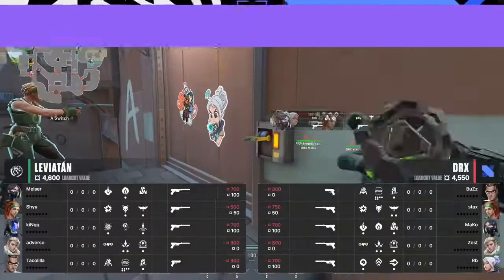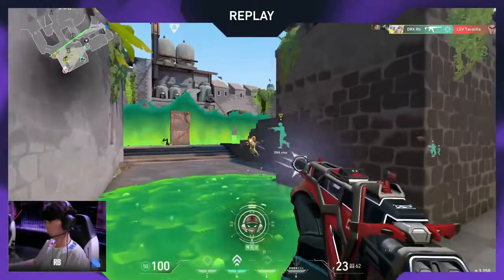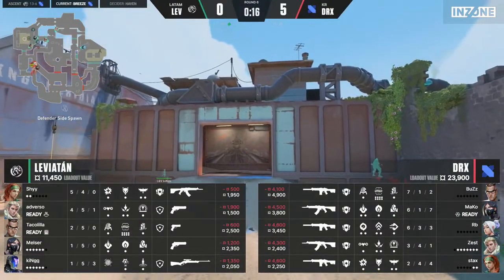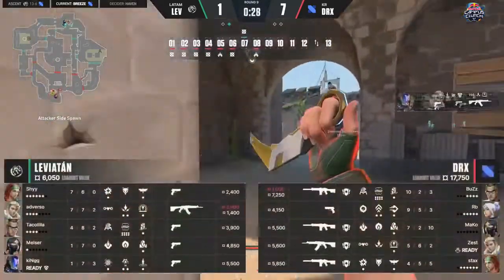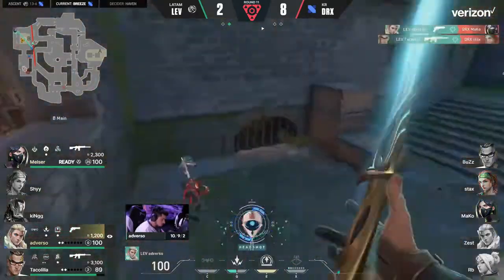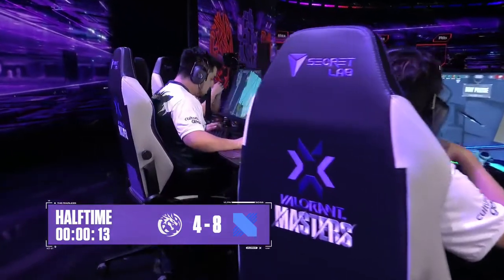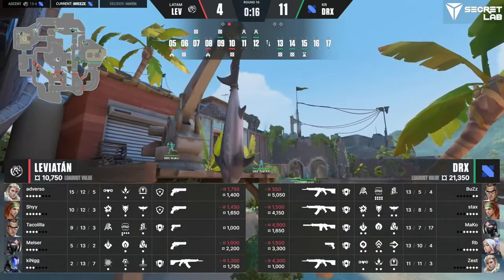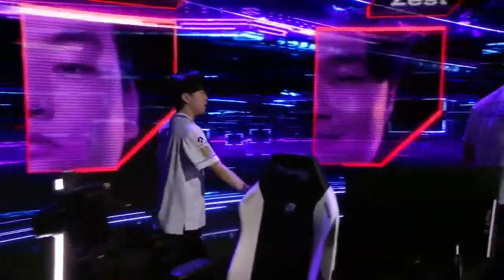Leviatan vs DRX - VCT Masters Copenhagen 2022 – Bracket Day 6 Map 2 Breeze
Map 2 Breeze - Leviatan vs DRX - VCT Masters Copenhagen 2022 – Bracket Day 6

Masters Copenhagen is the second event of the 2022 VALORANT Champions Tour and the final opportunity for teams to secure points before the Last Chance Qualifiers later this year. Thousands of teams have been competing through seven regional VCT competitions for a chance to qualify for Masters Copenhagen.
The tournament will begin with double elimination, GSL style group play, followed by an eight team double elimination bracket. The top four teams were seeded in the bracket, while the remaining eight teams were drawn into two groups based on a combination of their respective final placements at Challenger events and the strength of their region. After the group stage, the top two teams from each group will advance to meet the top four seeded teams in the double elimination stage. Which region will come out victorious? Tune in and find out July 10-24!